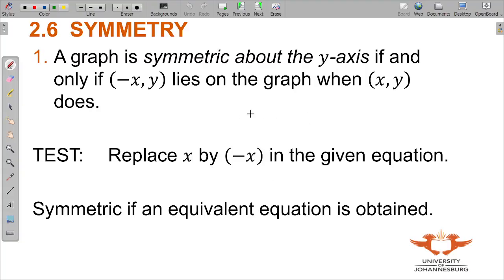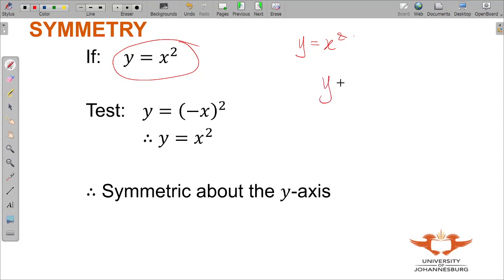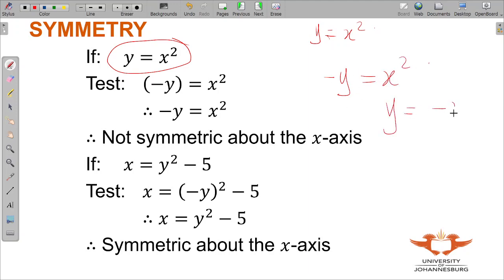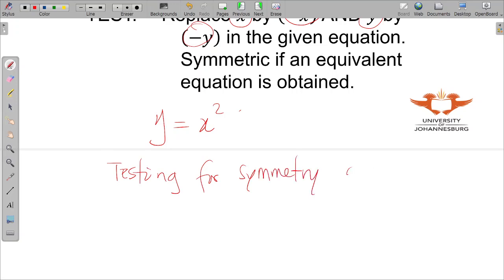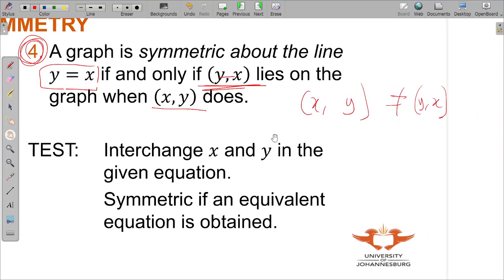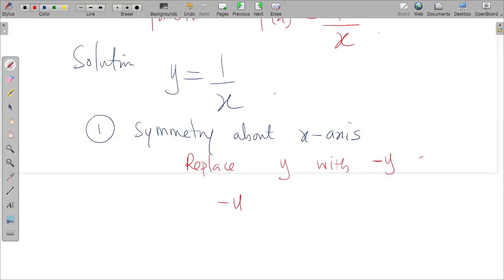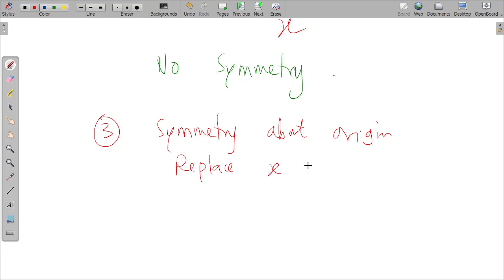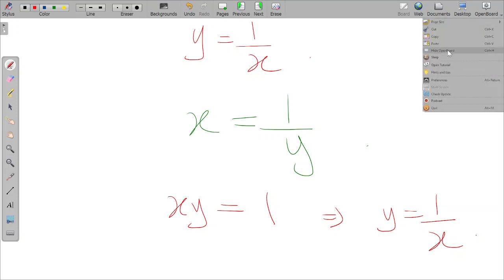Sec2.7 Symmetry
Sec2.7 Symmetry - MAA00B1